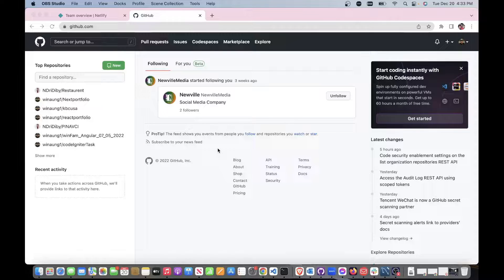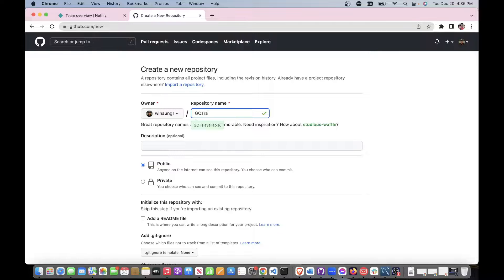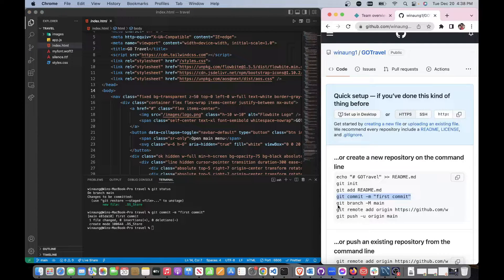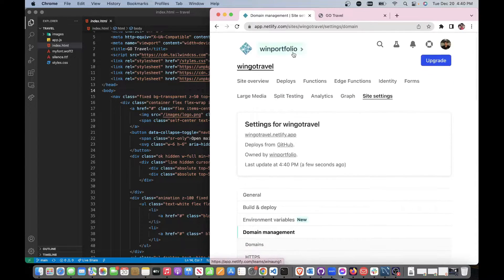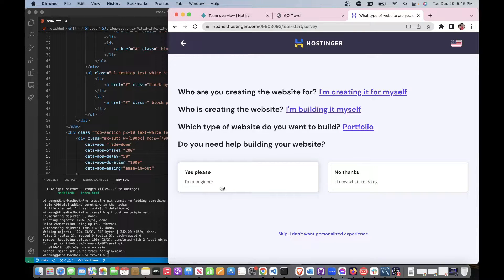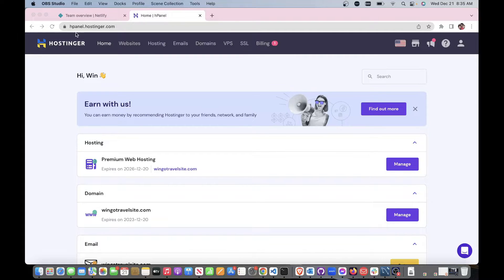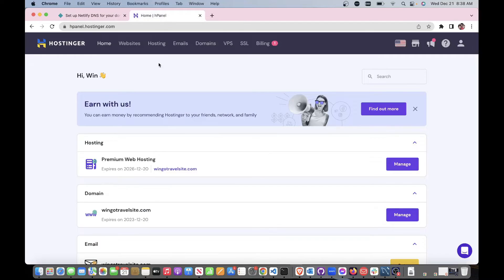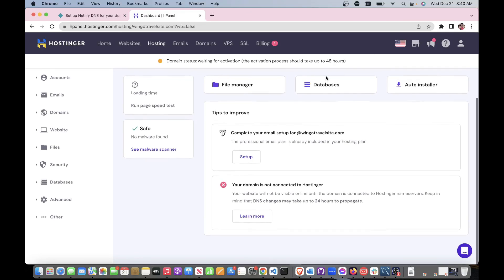How to Host a Website for Free with Netlify - optionally(Hostinger paid version)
Hello guys, I'm doing a tutorial on how to host website for free or paid. It is totally up to you guys. Please watch till the end. Thank you very much.

Here are the links mentioned from the video